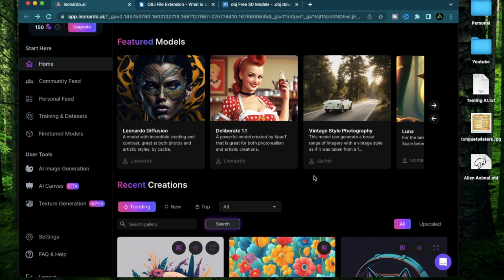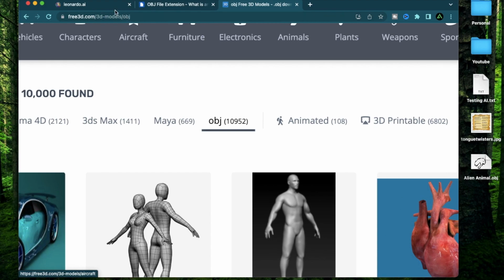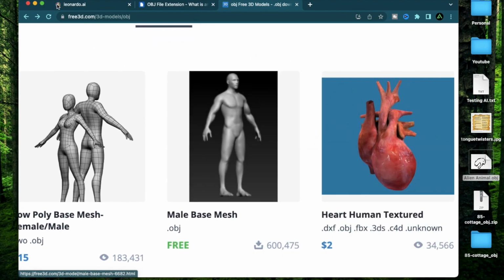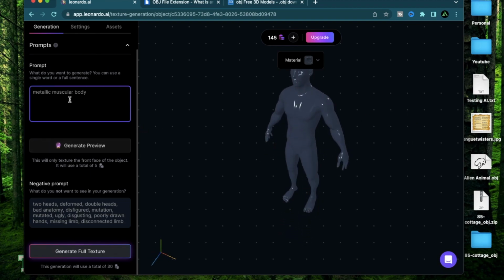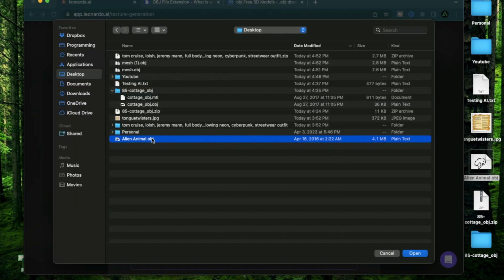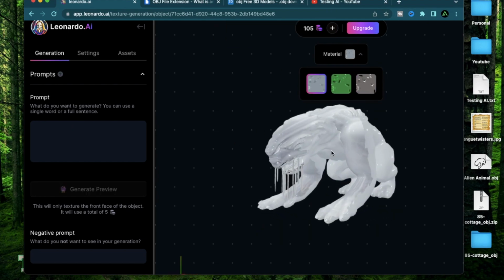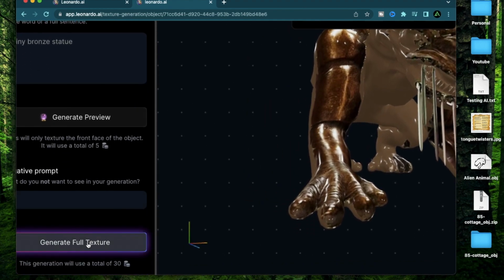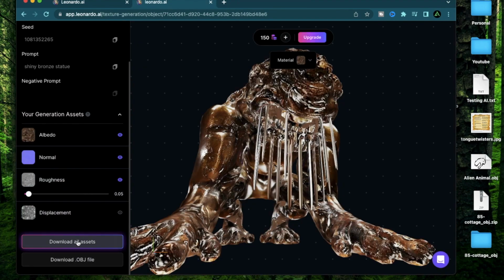A Beginner’s Guide to Leonardo AI Texture Generation | text to 3d texture (Part 12)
- In this video, we’ll explore the basics of using Leonardo AI to generate realistic and stunning textures for your digital art projects. We’ll cover everything from setting up the software to creating your first texture. Whether you’re new to digital art or just looking to expand your skills, this video is the perfect introduction to the world of Leonardo AI texture generation. Join us and discover the endless possibilities of this powerful tool!

Timestamps :
➜ 0:43 Intro to OBJ files
➜ 1:50 Selecting an OBJ file
➜ 4:45 Using a 2D prompt
➜ 6:58 Using a texture prompt
➜ 9:25 Alien texture 1
➜ 9:55 Alien texture 2
➜10:36  Alien texture 3
➜ 12:33 Alien texture 4
➜ 12:55 Alien texture 5
➜ 13:33 Full texture generation

➜ Monthly - Coming up